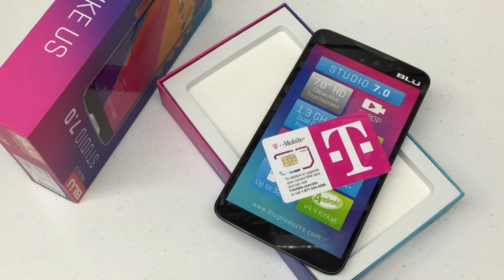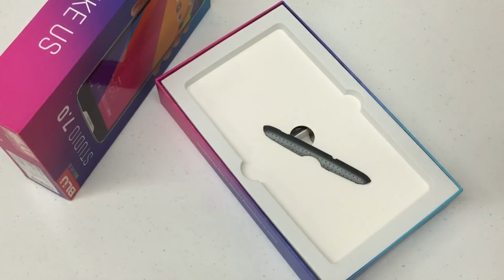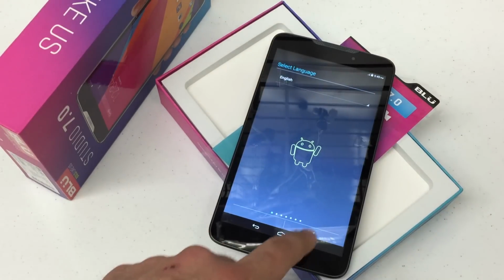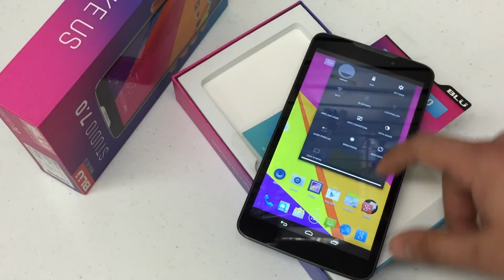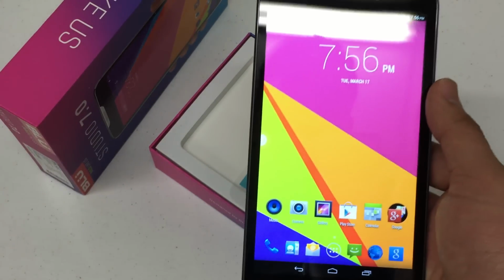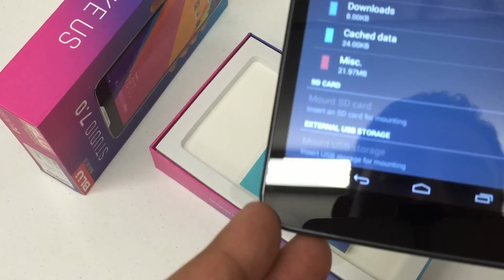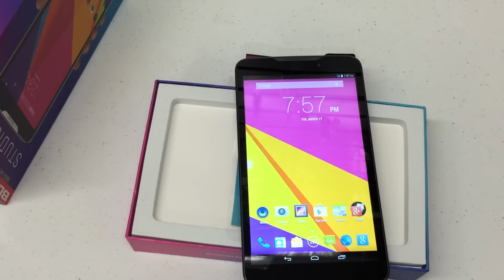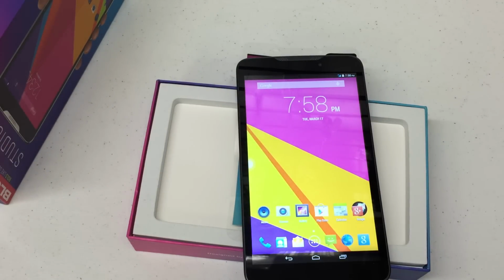BLU Studio 7.0 Review! Android 4.4 GSM Unlockd with T-Mobile Service!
Lets see what this 7.0 Phablet by BLU can do!